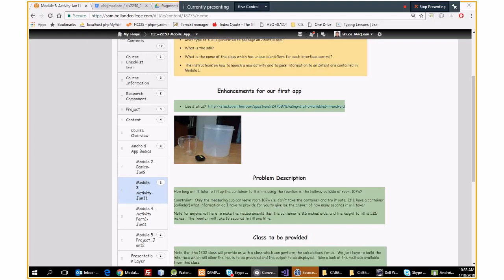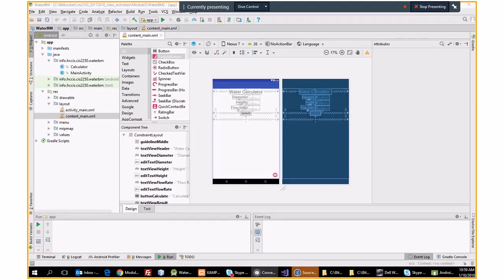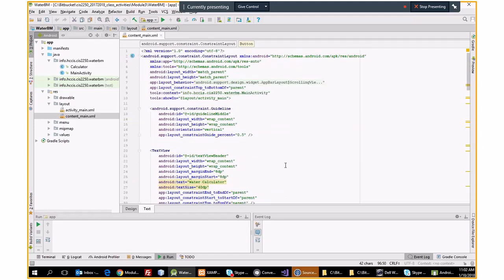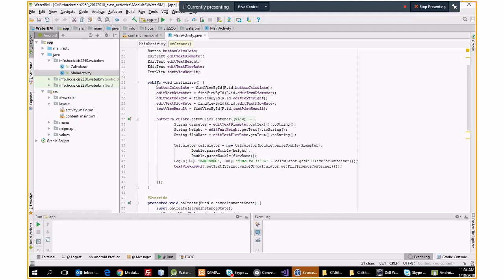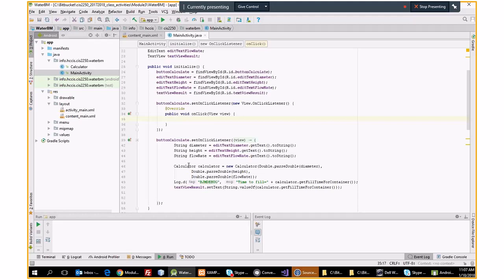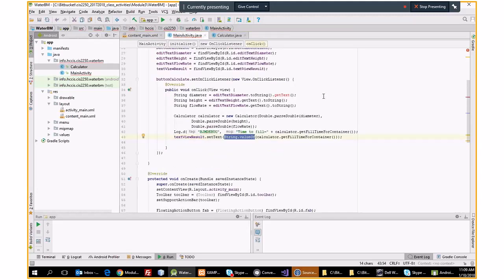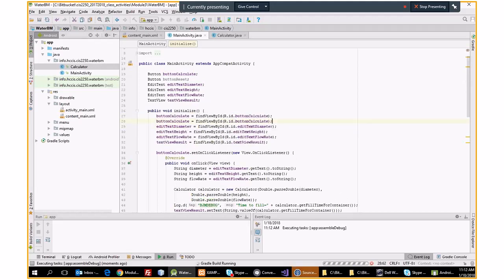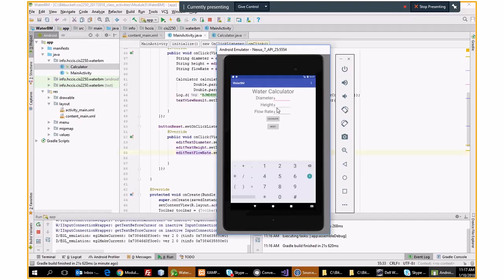Cis2250ReviewWaterApp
Review Water Calculator App - adding Button and accessing text from Java.